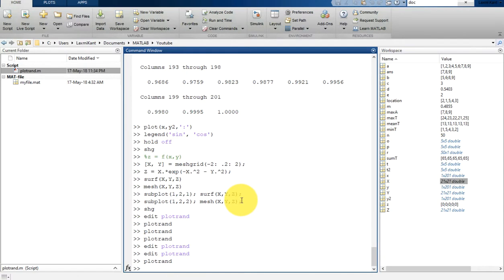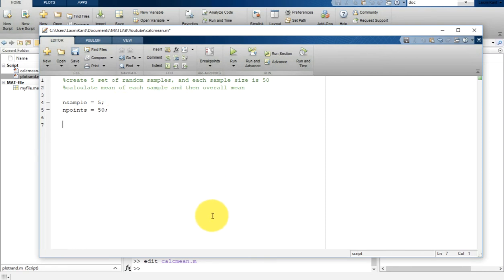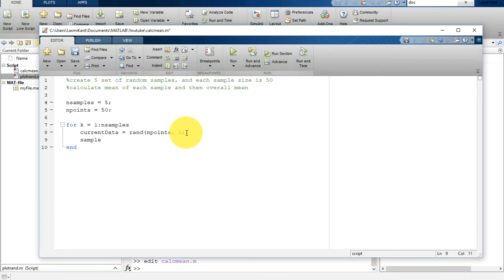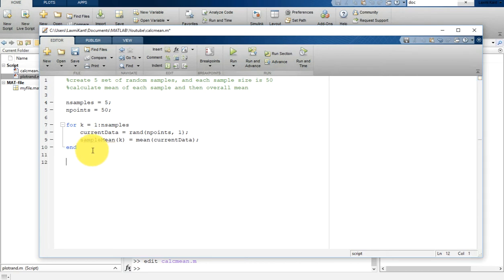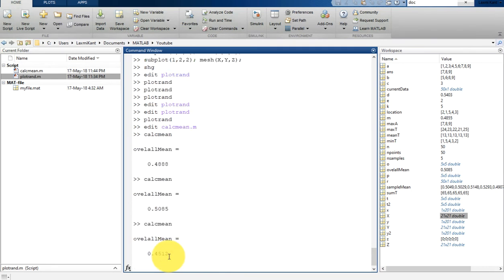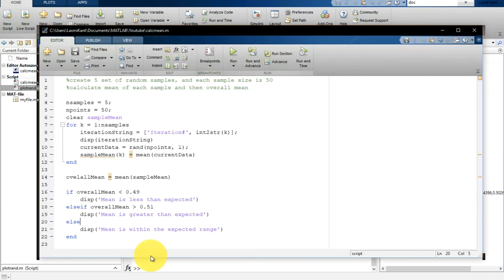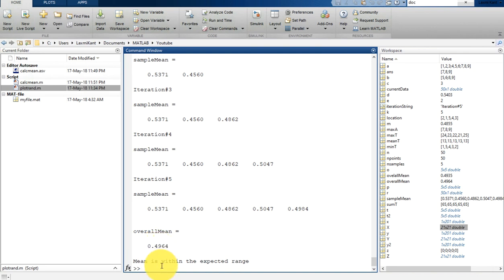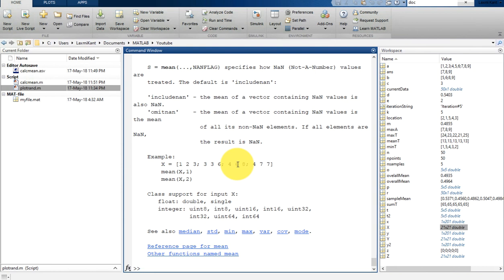9 MATLAB 2018 Beginners Tutorial- For Loop and Conditional Statements